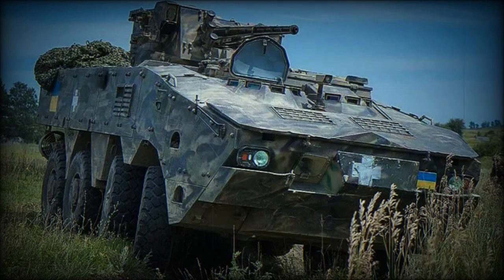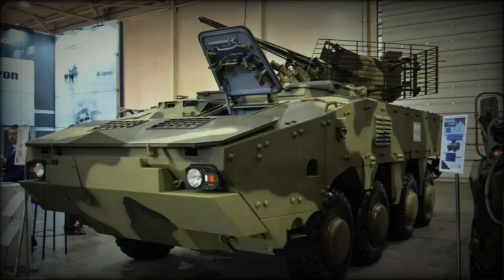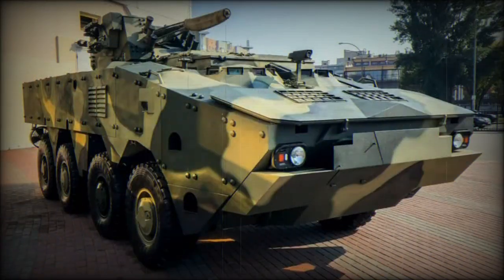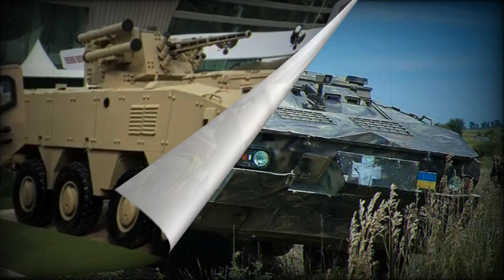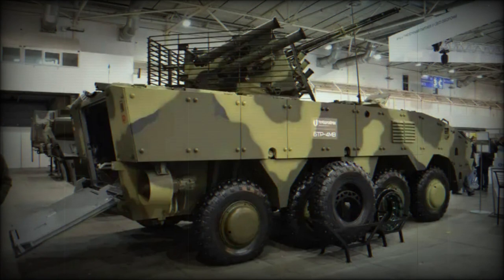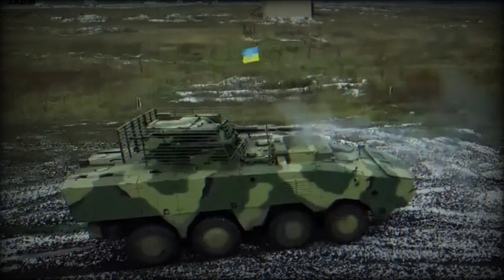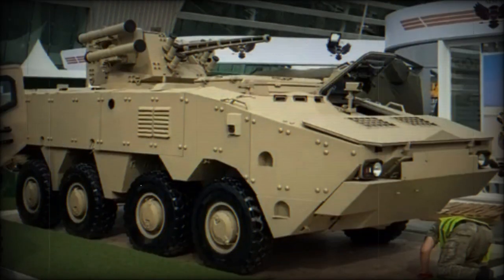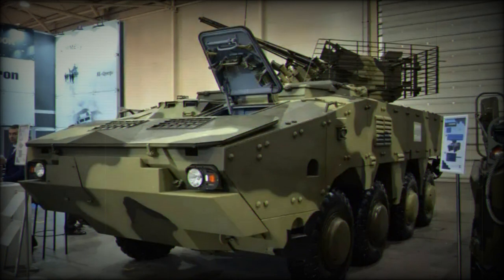Ukrainian soldiers conduct field tests with new BTR 4MV1 8x8 IFV Infantry Fighting Vehicle